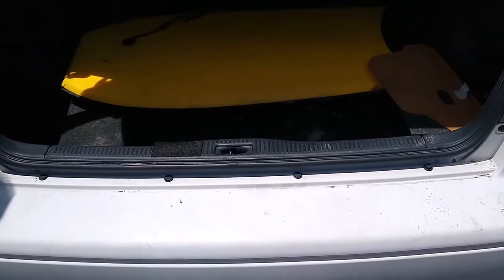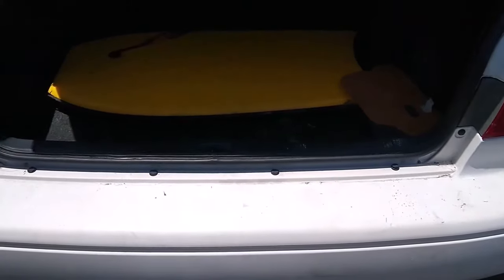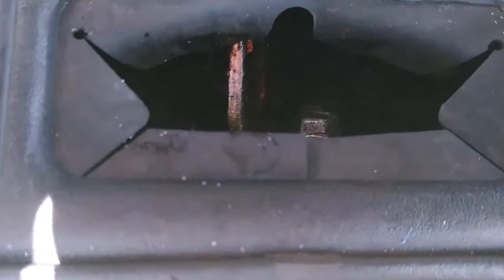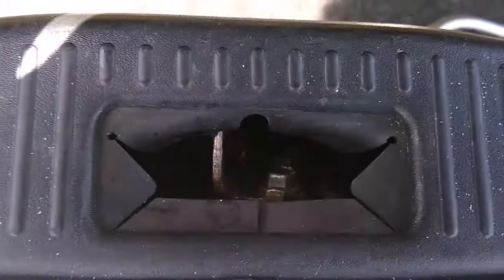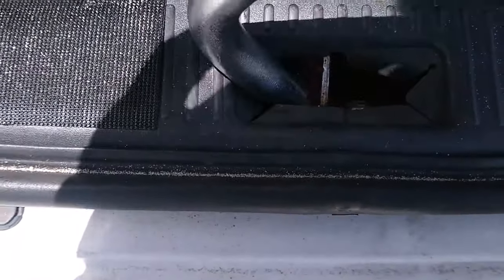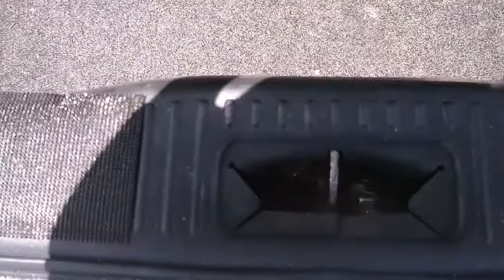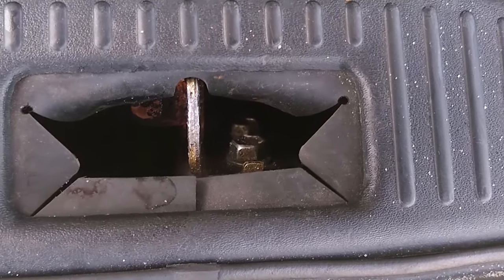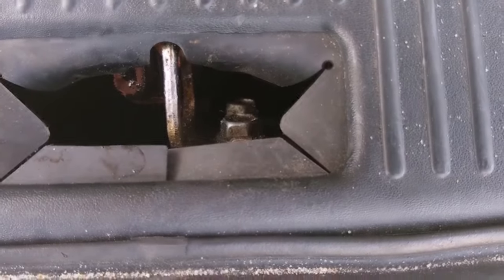How to fix a trunk that wont shut or latch DIY video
Today we will show you how we fixed our trunk that would not shut or latch properly. This video will show how we adjusted the latch of our trunk to help it close.  The latch on our trunk was not connecting to the bottom part of the trunk so it was not shutting properly. We cannot be held responsible for any problems during your repairs or installations and cannot guarantee that this fixes your problems. Please take caution and wear appropriate safety gear. If you do not have experience with this type of project, please seek help from a professional. Any injury, damage or loss that may result from improper use of the tools, equipment, or from the information from this video is the sole responsibility of the user/viewer and not from Big Al Repairs.